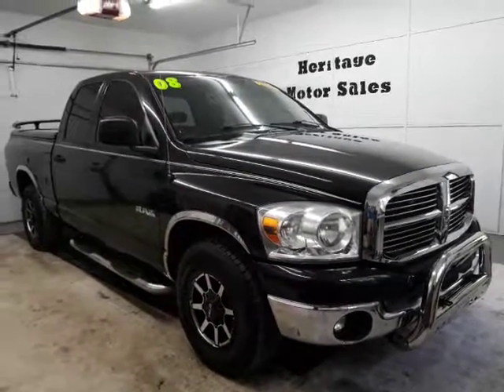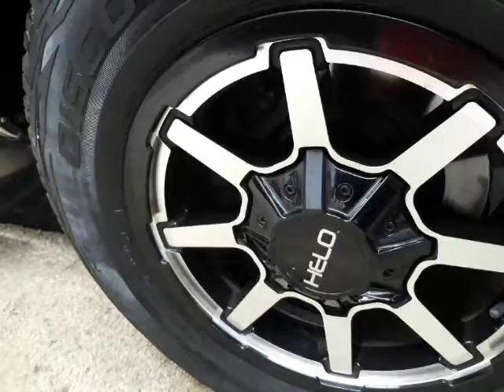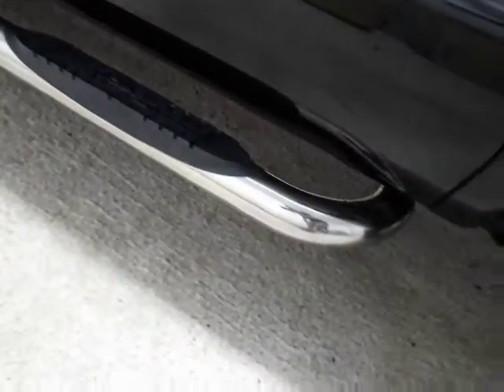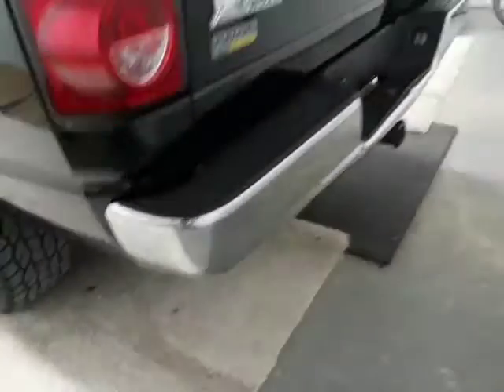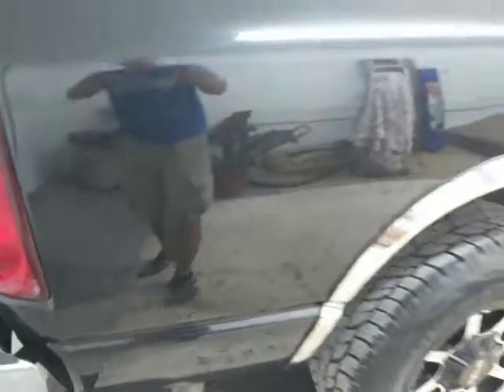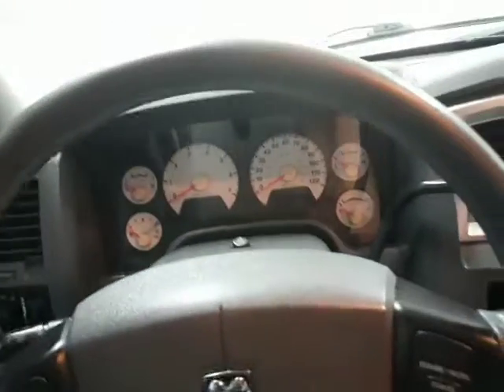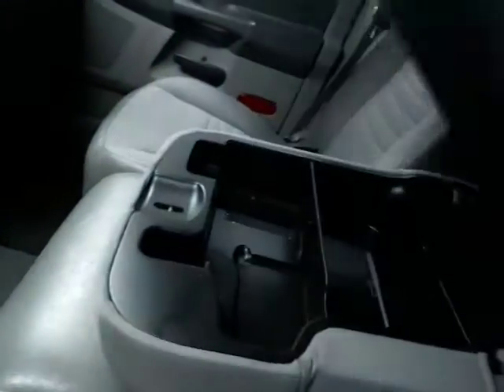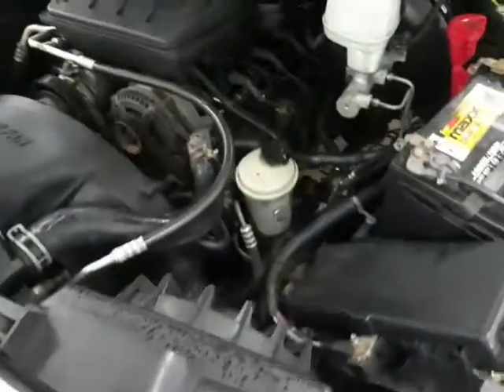2008 Dodge Ram 1500 Crew Cab